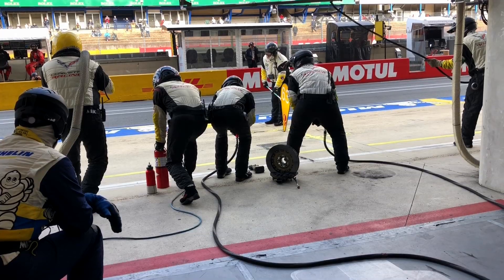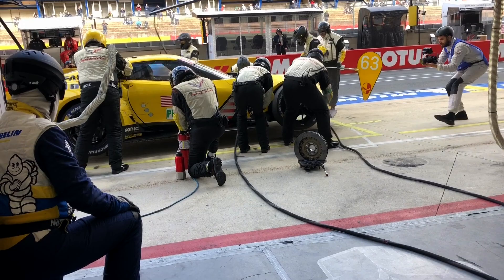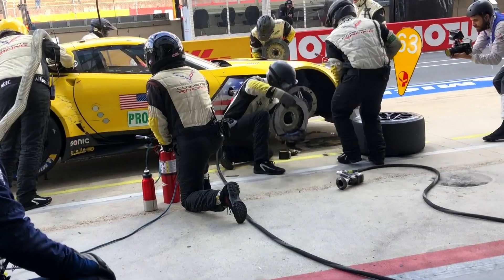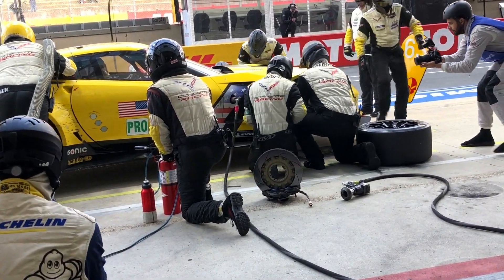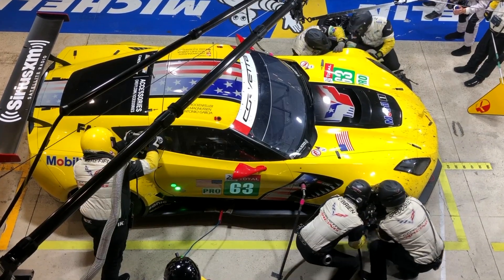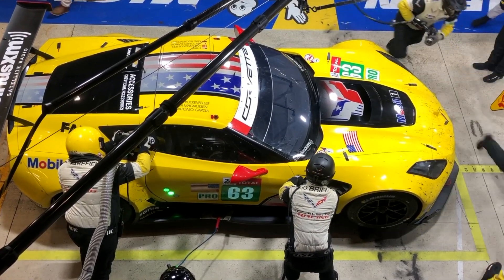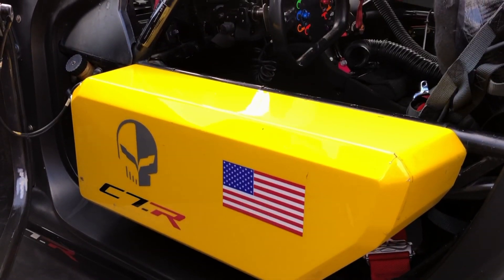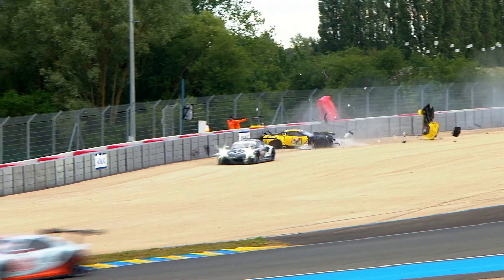Corvette Racing: Pioneering Innovations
How does Corvette Racing continue to innovate even after 20 years? Team Manager Ben Johnson and Corvette Racing driver Jan Magnussen explain.